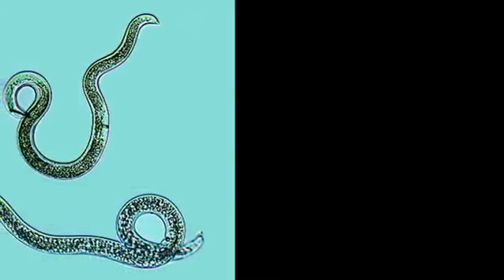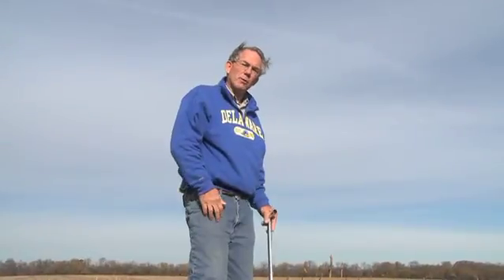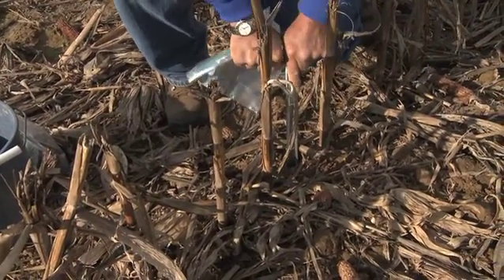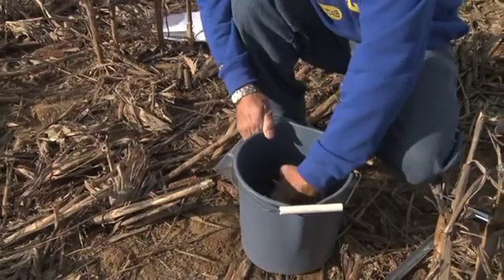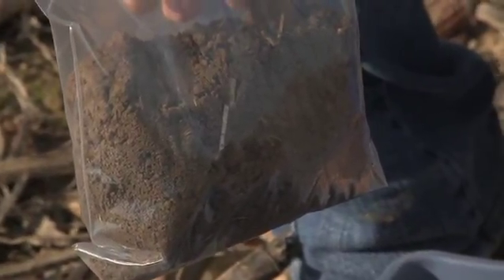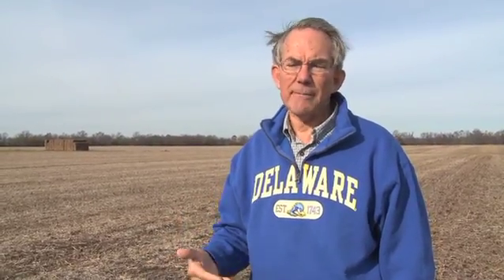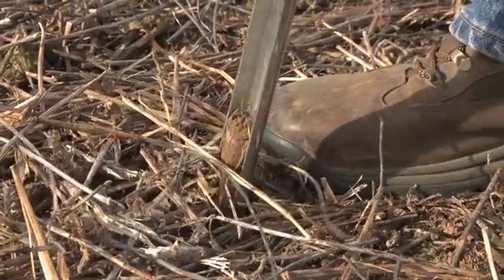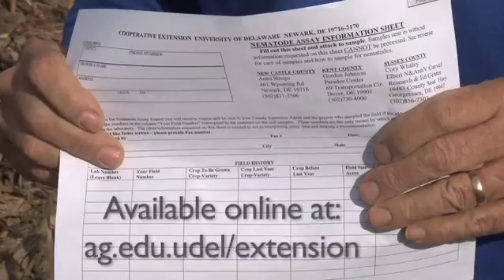How to Sample for Nematodes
Bob Mulrooney, Extension Plant Pathologist with the University of Delaware Cooperative Extension, walks viewers through the steps of taking survey samples for nematodes.